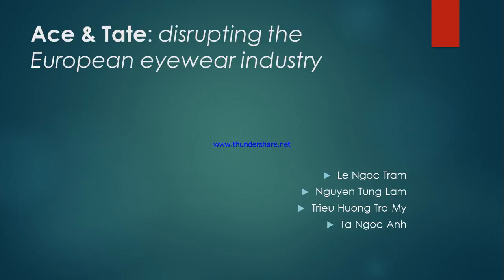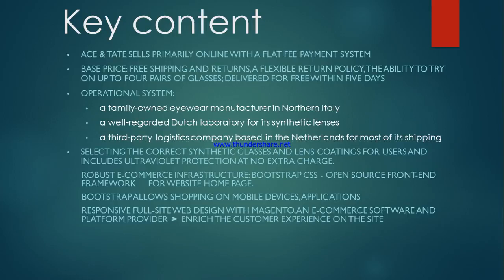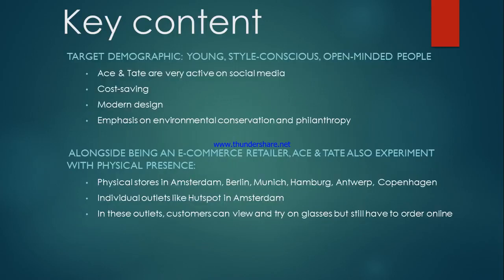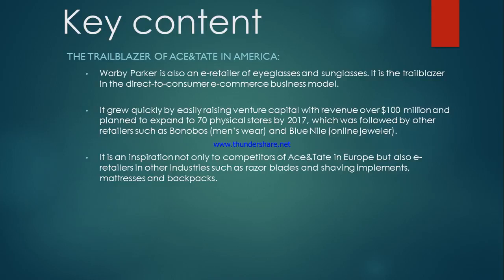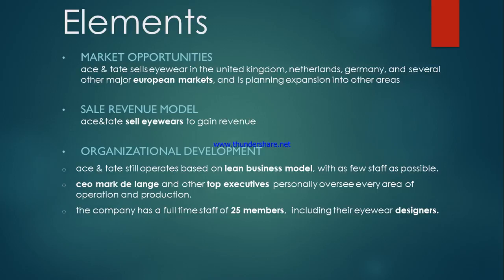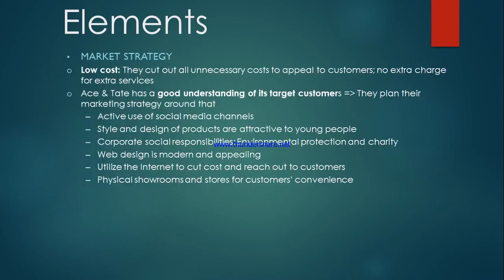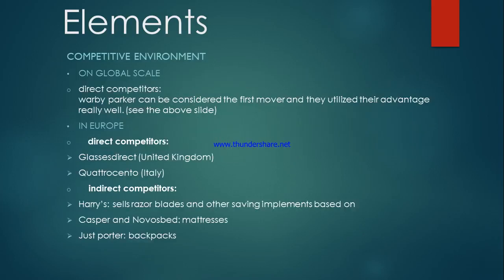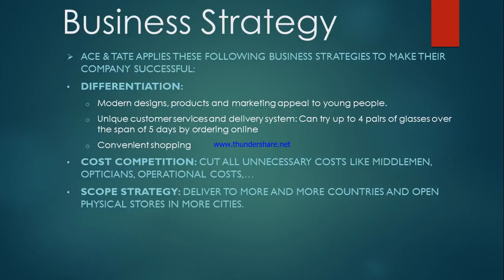Everwing Ace & Tate case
Ace & Tate: Disrupting the European Eyewear Industry - Case study

Le Ngoc Tram
Nguyen Tung Lam
Trieu Huong Tra My
Ta Ngoc Anh

The rise of e-commerce has disrupted countless tradi tional retail market segments, but even today there remain areas where ecommerce innovation has yet to fully take place. Until recently, one of those areas was the optical industry. The supply chain for selling glasses typically includes a host of different players, including frame manufacturers, lens manufacturers, opticians, franchises, and very few individual direct retailers. Several companies have emerged looking to change that paradigm, including Amsterdam-based Ace & Tate.